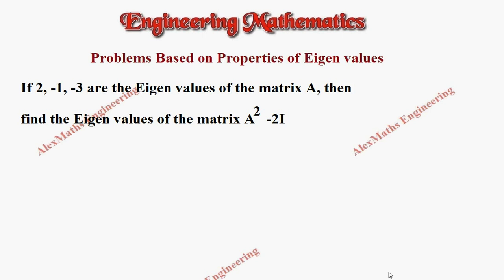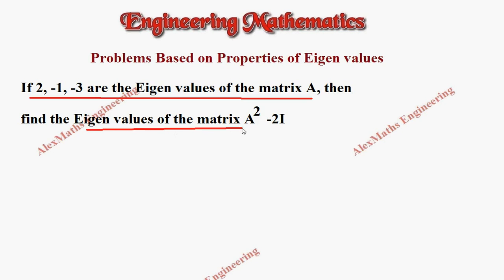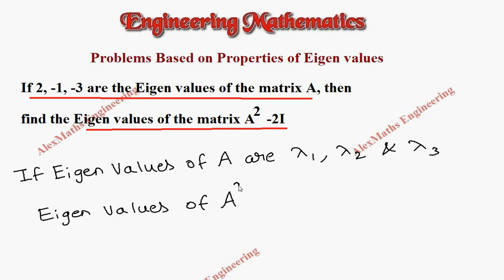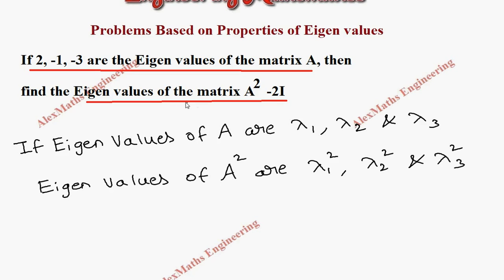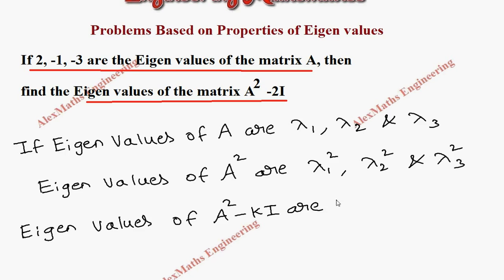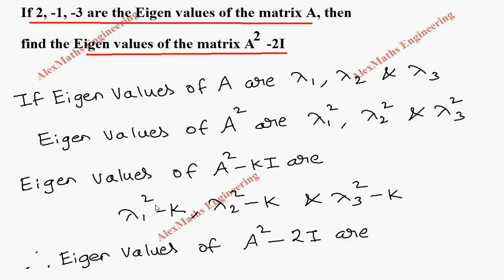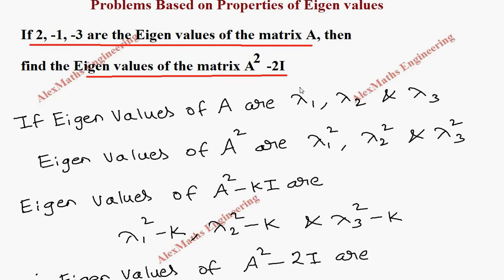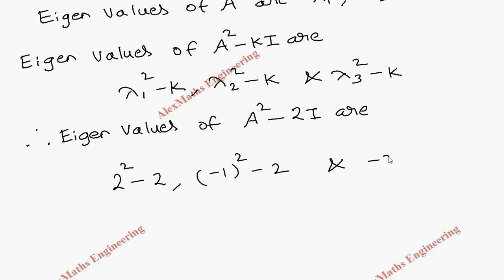Properties of Eigenvalues and Eigenvectors Problem 11 Engineering Mathematics Matrices